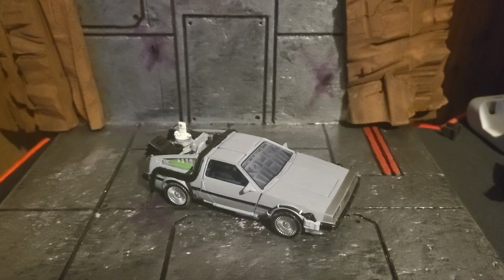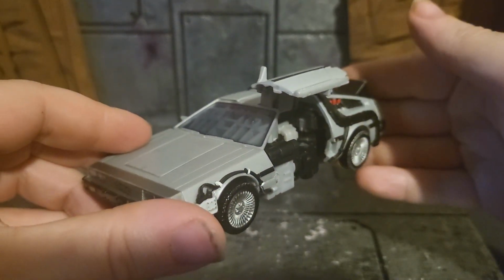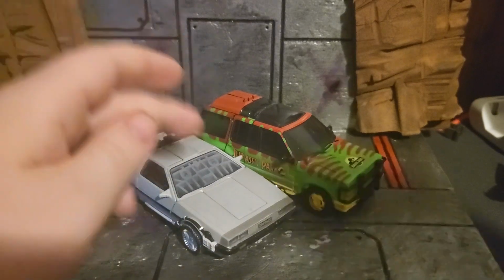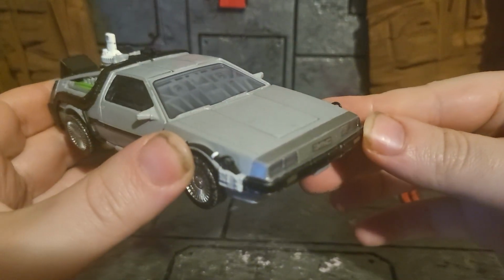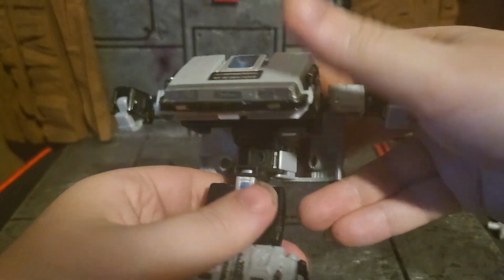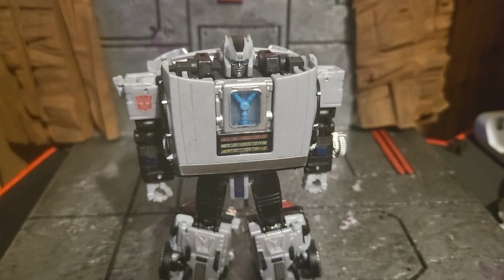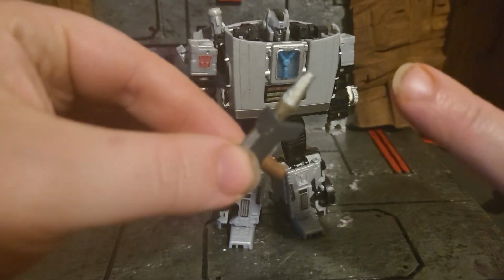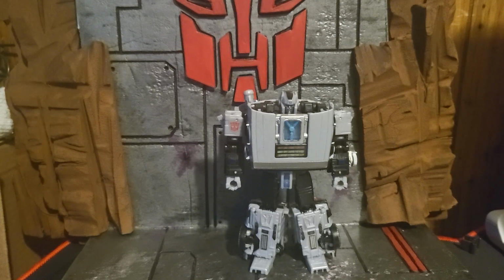Transformers crossover Deluxe class gigawatt | Video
my video review of my favorite figure I have GIGAWATT